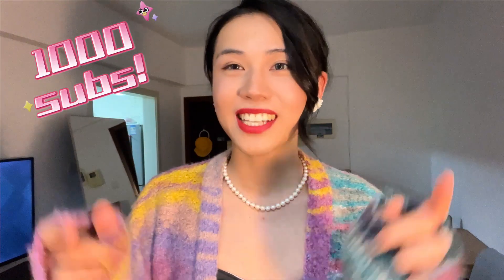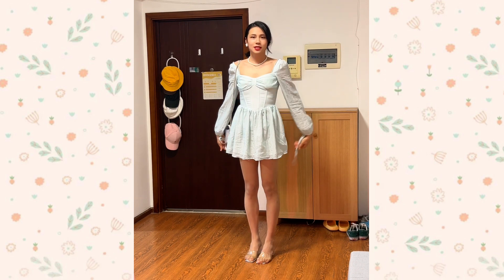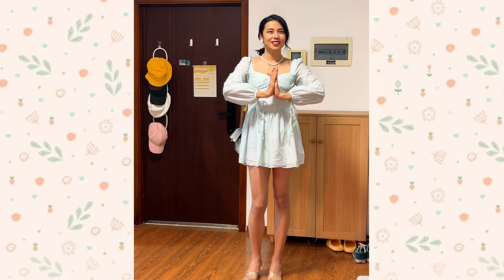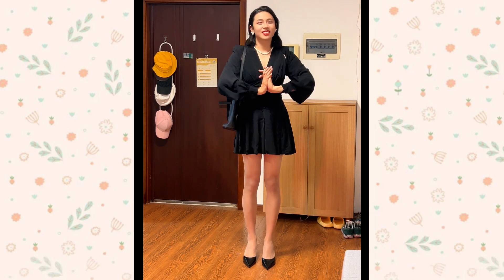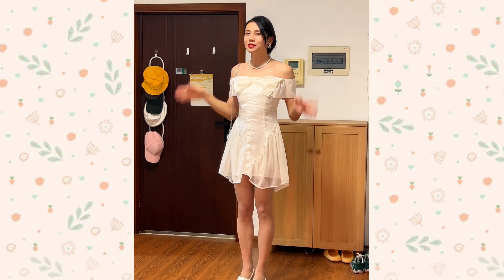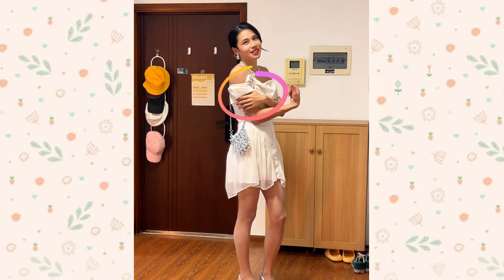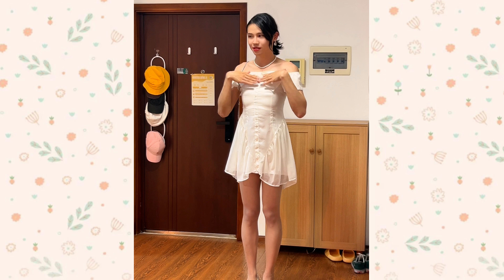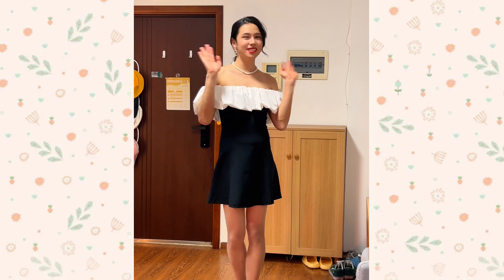My Best Looks of 2023! | dress tips for Trans girls!